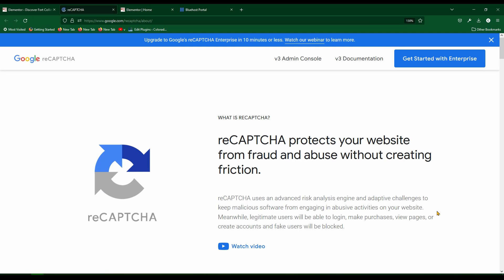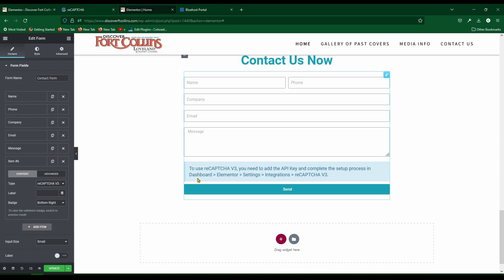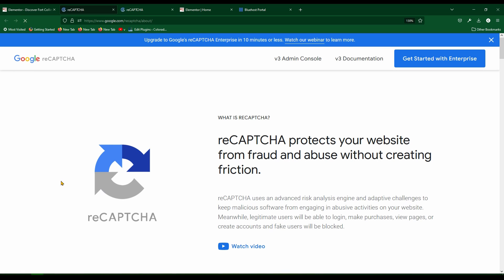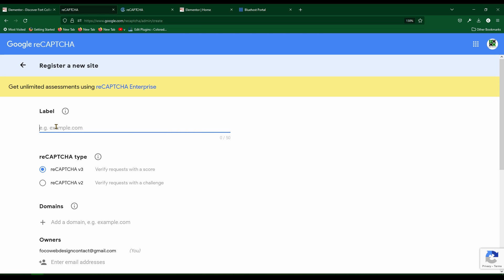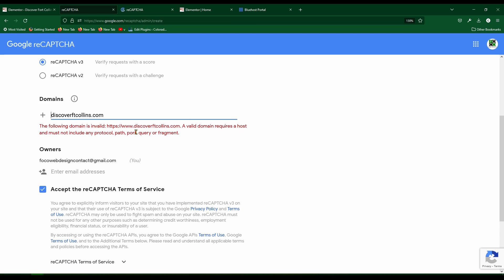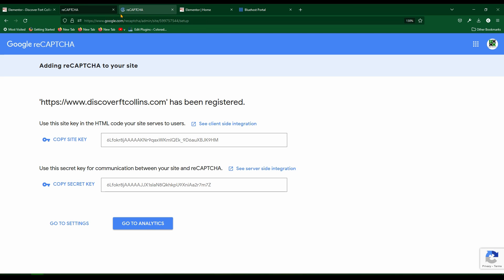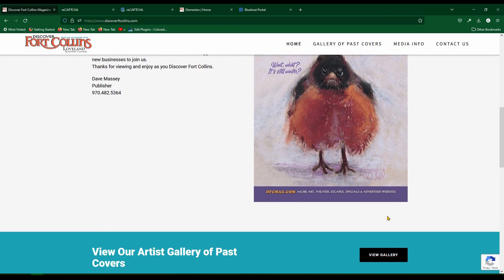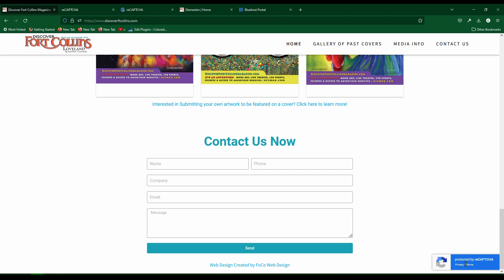How to add reCAPTCHA V3 to Elementor form - 2023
How to add reCAPTCHA V3 to Elementor form - 2023. Simple as that, this video explains the security option Google has called reCAPTCHA V3 which can be added to Elementor forms.

FoCo Web Design is teaching web design for free for everyone who wants to learn more about Wordpress, Elementor, Web Hosting settings and server choices, Search Engine Optimization, Logo design and creation, Graphic design, Social media marketing, and Content writing.